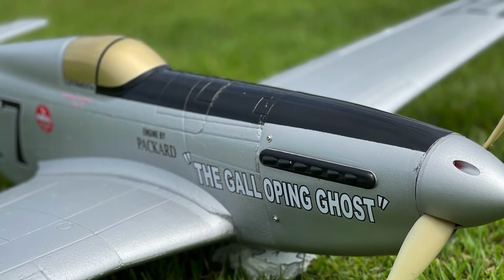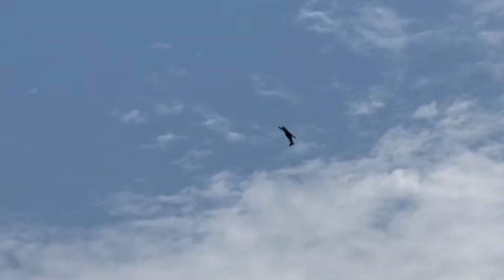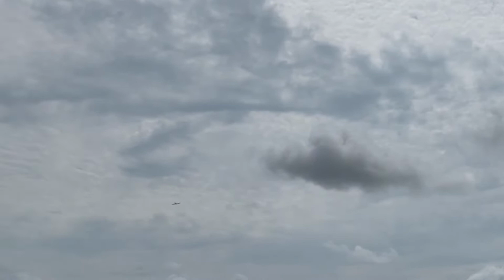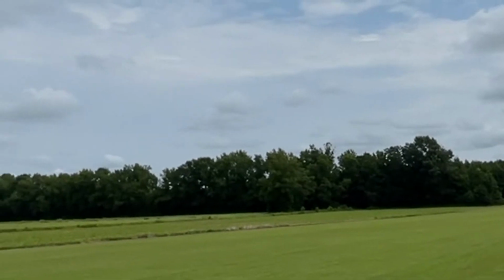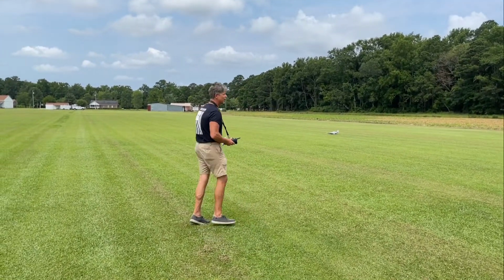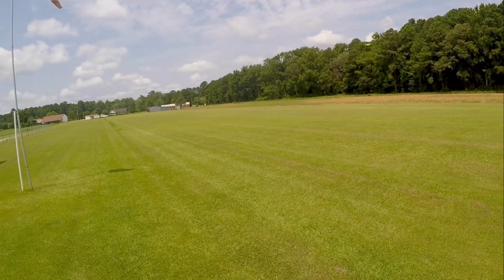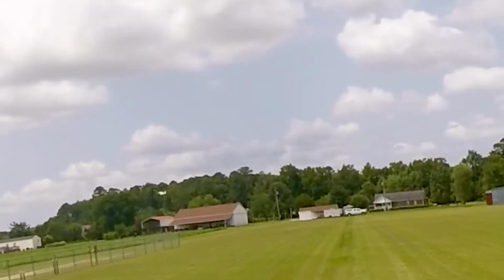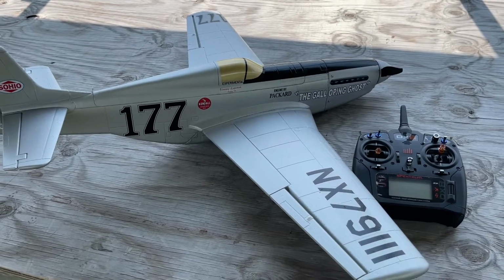H-KING 1016mm PNF SPORTS SCALE Hot Rod P-51Mustang Galloping Ghost From HobbyKing | Maiden Flight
H-KING’S PNF 1016mm Sports Scale Hot Rod P-51 Mustang from HobbyKing. What and awesome flying plane!! With a 1016mm (40”) wingspan and an overall length of 864mm(34”) you won’t be disappointed by this planes size. Boasting a stock motor of 1070kv and an 40amp ESC, which carries the plane super fast, you can upgrade the power with the included pro motor to a 1160kv motor for when you really wanna tear up the skys.
Maiden Flight: 0-8:00
Flight #2: 8:00-15:40
Flight #3 Aerostar Carbon Prop: 15:40-21:00
Final Thoughts: 21:00-23:50

Features:
• Up to 100mph on 'Stock' motor. 100+ mph speeds with optional 'Pro' motor
• Reinforced EPO foam construction, lightweight, strong and stiff
• Plastic skid plates to streamline and protect the airframe
• Easy and quick assembly in just a few minutes
• Easy to hand launch, super easy to belly land
• Super stable at high and low speeds
• Optional clear or golden canopy included

Specs:
Type:Wingspan: 1016mm (40")
Length: 864mm (34")
All Up Weight (RTF): 960g (33oz)
Stock Motor: 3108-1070KV brushless outrunner
Pro Motor: 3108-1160KV brushless outrunner (optional)
ESC: 40A brushless w/BEC
Propeller: 8x6
Servos: 4x9g digital

Included:
H-King P-51 "Galloping Ghost" EPO airframe
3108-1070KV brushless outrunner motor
40A brushless ESC
8x6 propeller with spinner
4 x 9g digital servos
1 x Clear canopy
1 x Golden canopy
1 x Accessory pack
1 x Quick start instruction leaflet

Required:
4ch or more transmitter and receiver
2200mAh 4S 30~40C (or greater) LiPo/LiHV battery w/XT60 connector
Suitable LiPo charger

Please note: A "Quick Start" manual is supplied with every model, the full instruction manual is available to download under the "Files" tab.